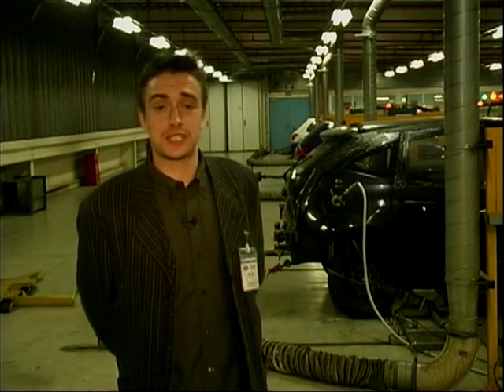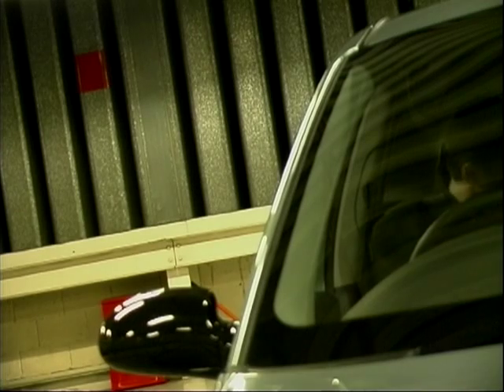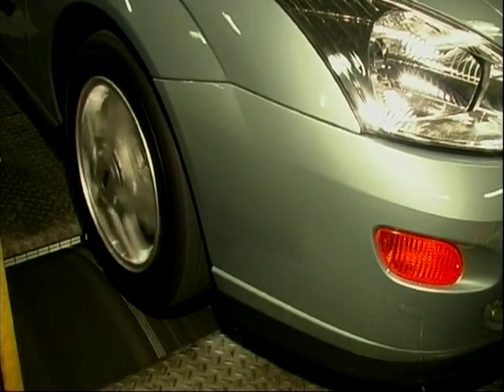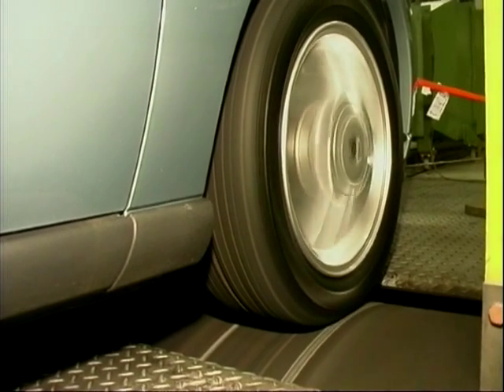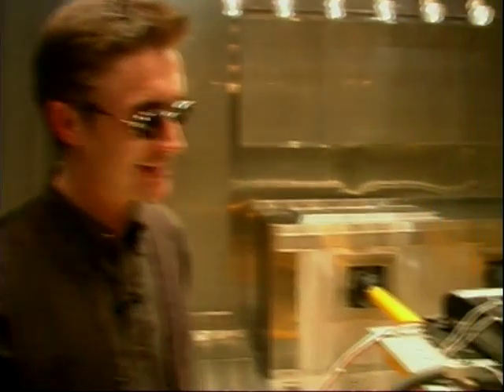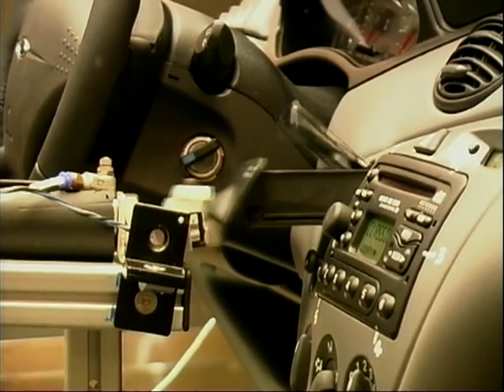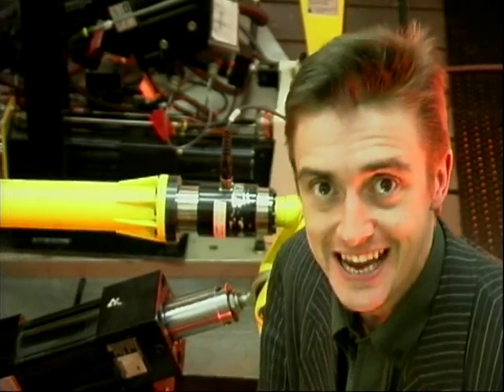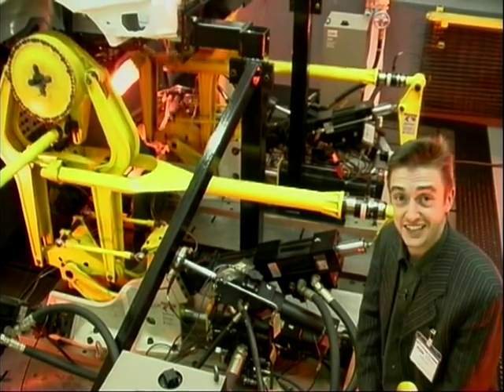Ford Focus Testing Center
Richard Hammond is in Dunton at the Small and Medium Car Centre taking a look at how Ford test their Focus. They put the car through a variety of simulations to see how they effect the car.